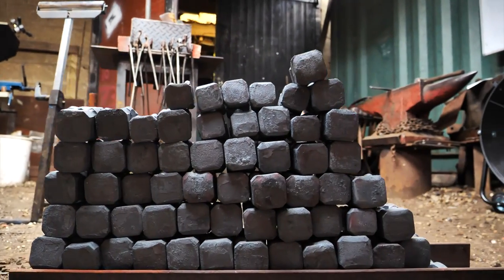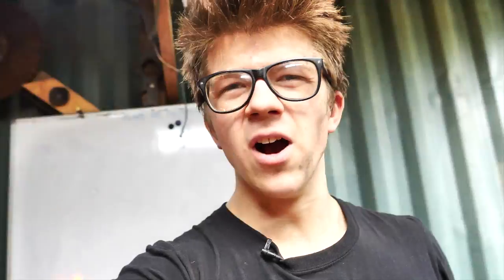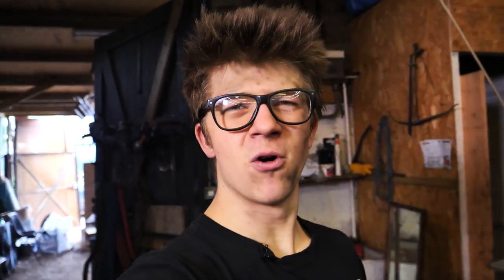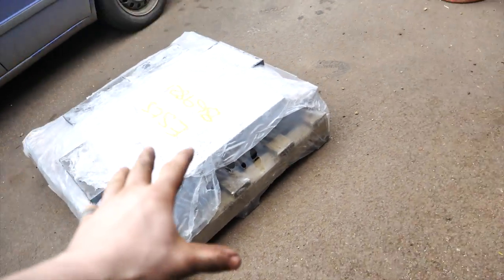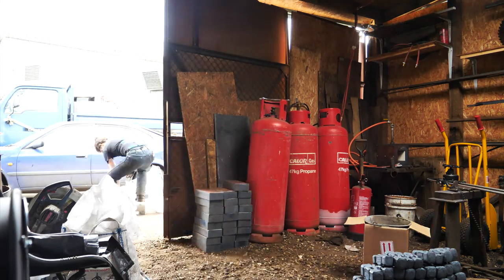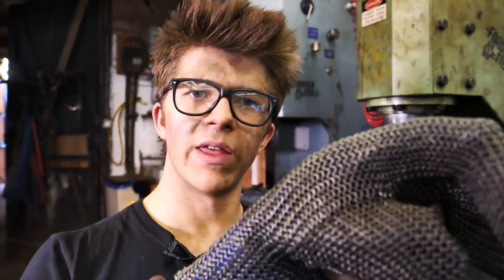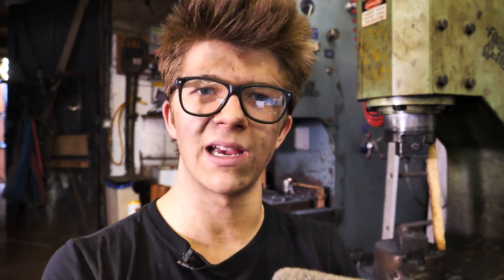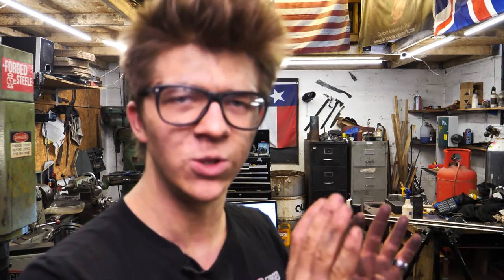MAKING 70 HAMMERS: Part 5.5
Norwich, UK